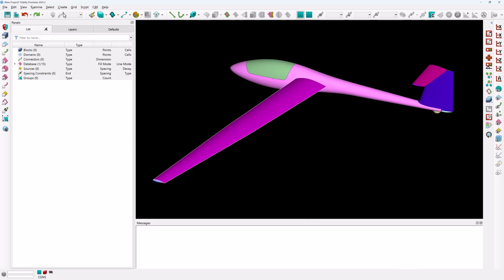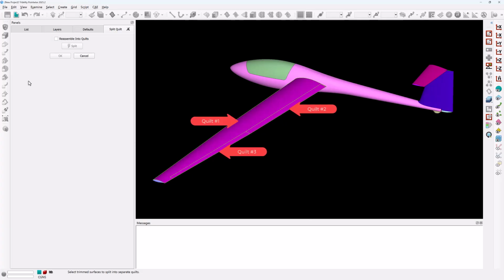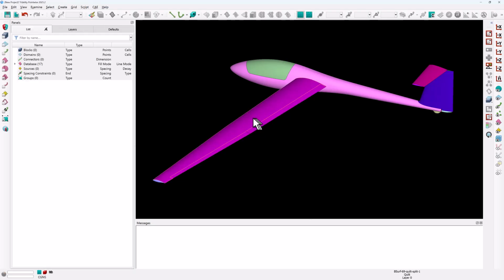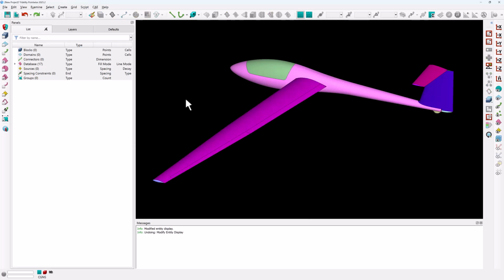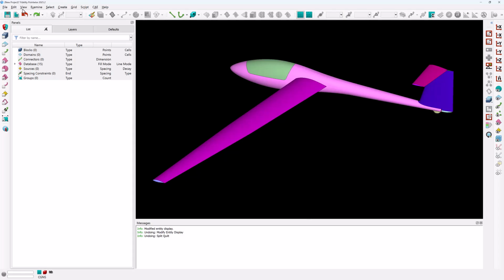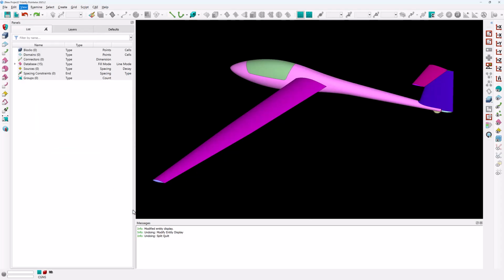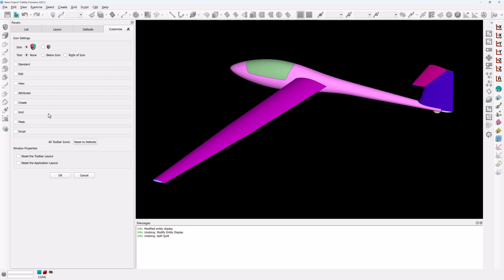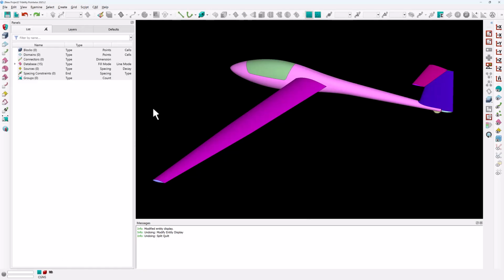Fidelity Pointwise: How to Disassemble Database Quilts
In this Fidelity TutorialTuesday, we walk through a quick workflow for disassembling database quilts in Fidelity Pointwise. If you've ever inherited a geometry where multiple surfaces are merged into a single quilt, you know how useful it is to recover the original surface quilts for meshing and geometry cleanup.

Using a simple glider wing example, we demonstrate two fast ways to split a large quilt back into its original components:
• Using Edit → Split to manually select and split quilts
 • Using the Disassemble Quilts toolbar command for a faster one-click workflow

Both methods allow you to quickly break apart combined surfaces so you can edit, organize, or mesh them more effectively.

This technique is especially helpful when working with imported CAD geometries, where surfaces are often merged during translation.